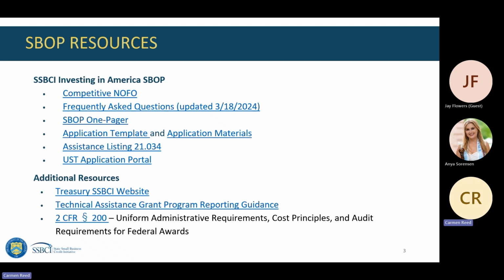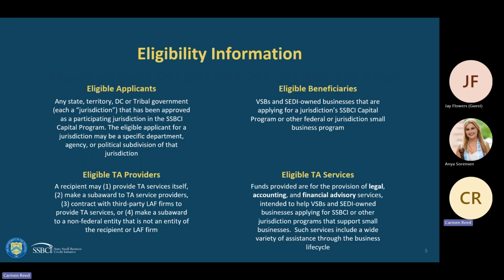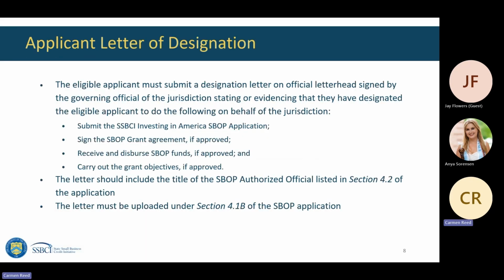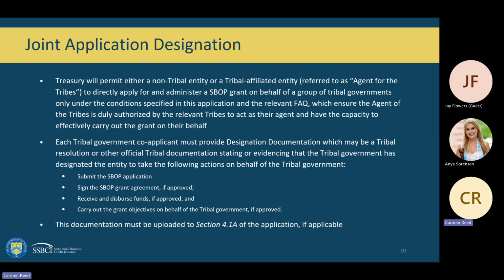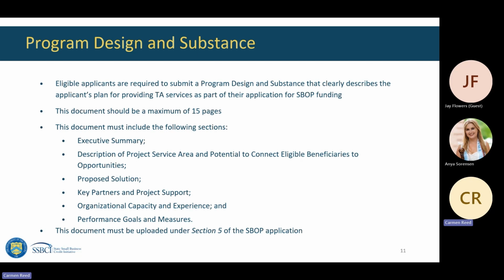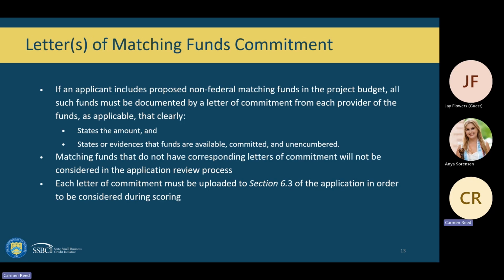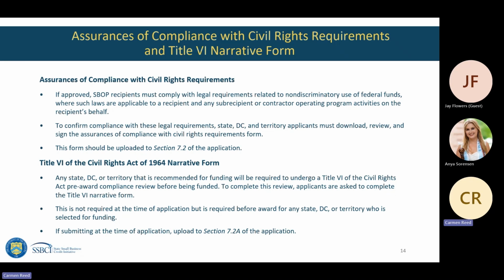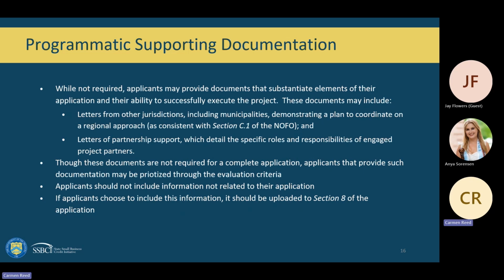SSBCI Investing in America Small Business Opportunity Program SBOP Application Webinar Part 1